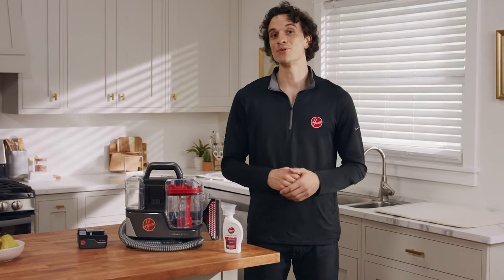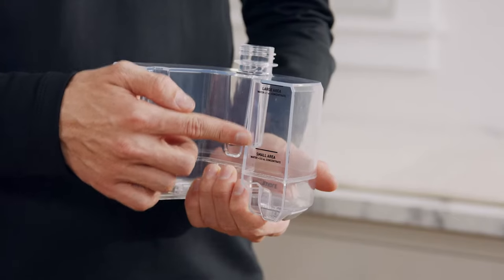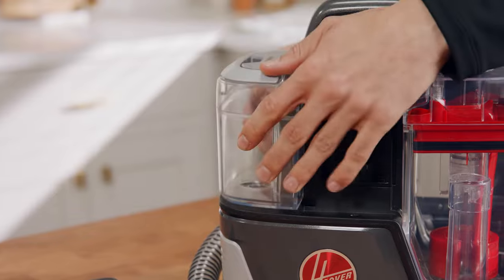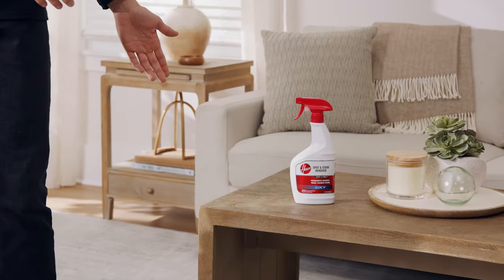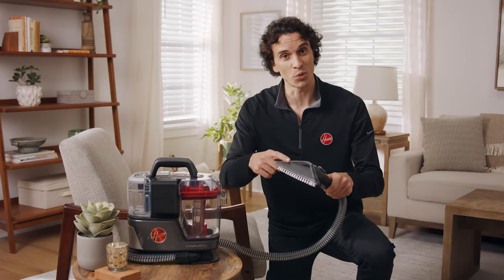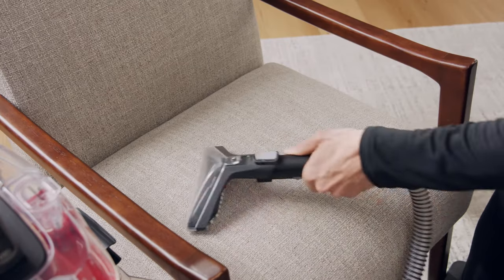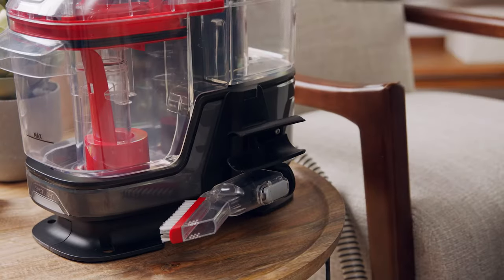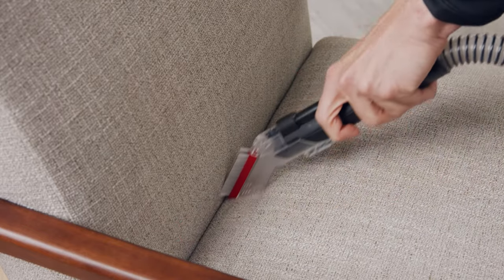Hoover ONWPR CleanSlate - How To Use